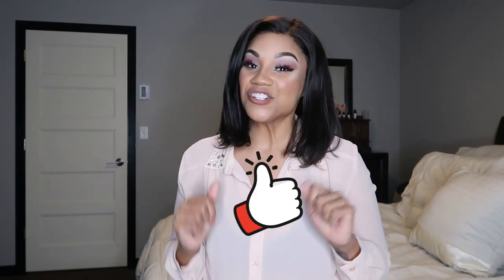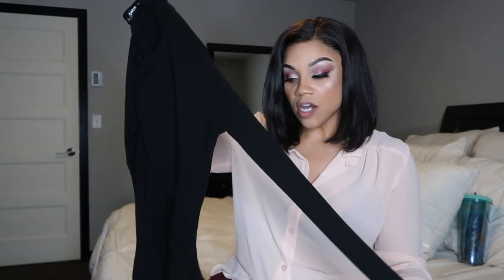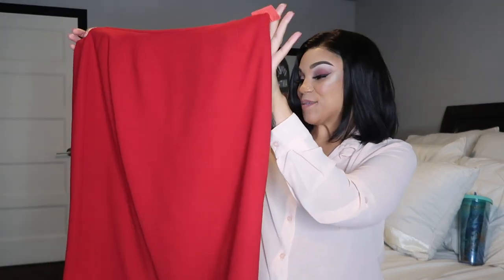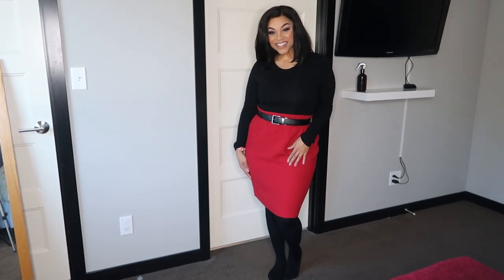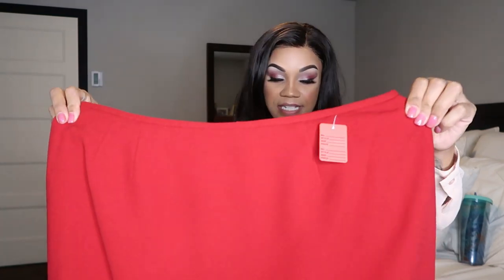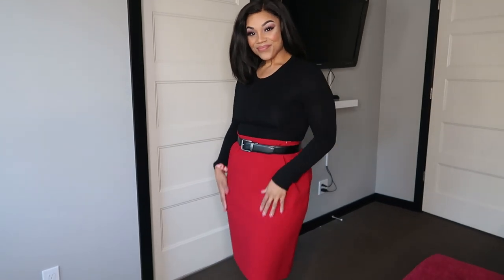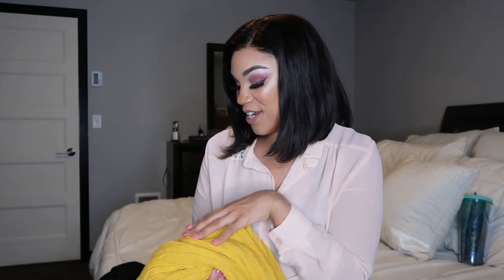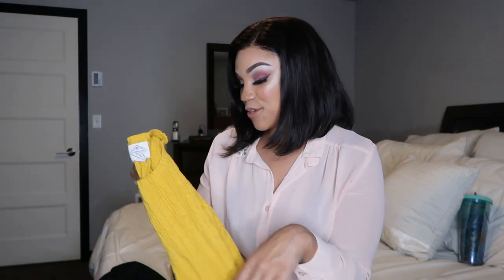VALENTINES DAY 2021 OUTFIT IDEAS| DATE NIGHT OUTFITS| Valentines Thrift Haul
Hey loves!!!

Enjoy this video of several casual comfy and cute Valentine’s Day date night outfit ideas! Feel inspired to hit up your local thrift store for some fun and fresh looks to celebrate Valentine’s Day 2020 with your man and/or family! Hope you enjoy :)